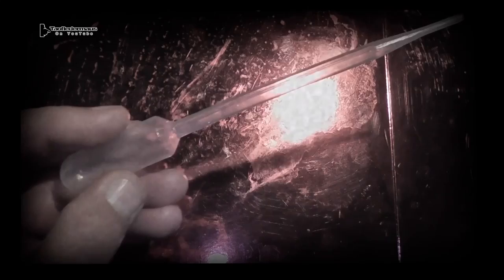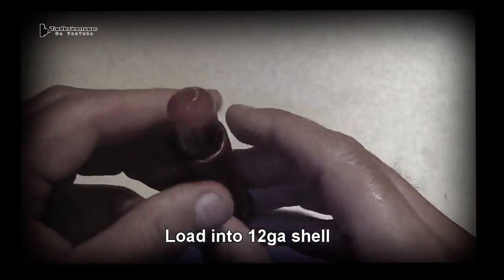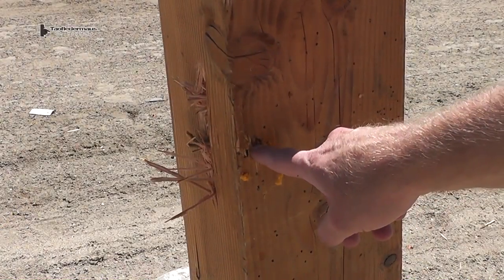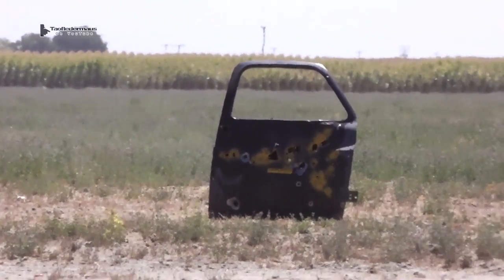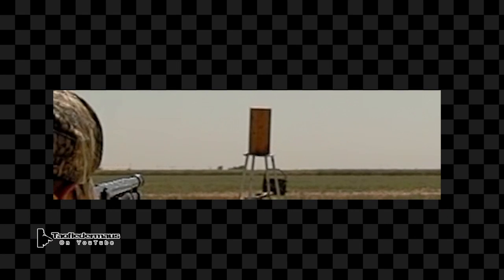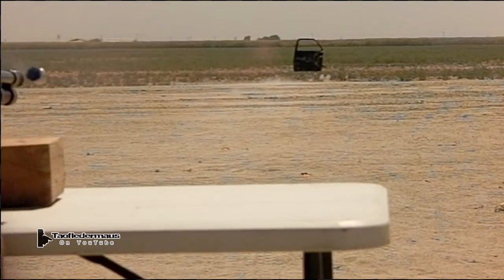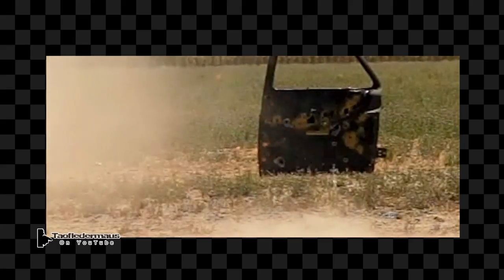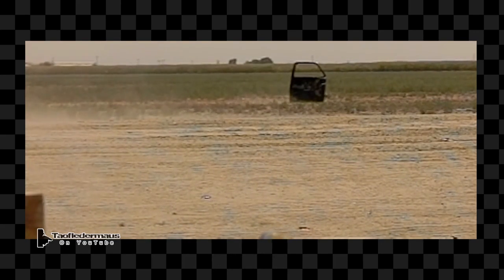12ga. VAPOR-TRAIL Shotgun Slug -Weird Concept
We've tried to shoot liquid-filled capsules out of a shotgun before but because of the g-shock at the moment they gun is fired,  the capsule always bursts.   We tried to circumvent that by using cotton to hold the liquid and loaded the round in backwards so the lead shot would absorb the g-shock.